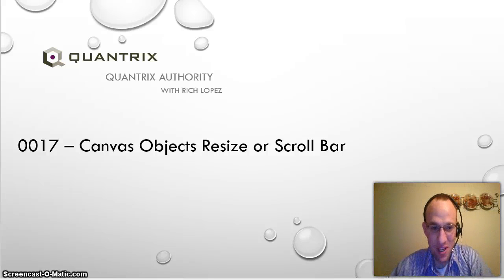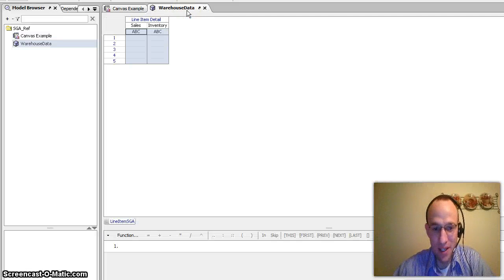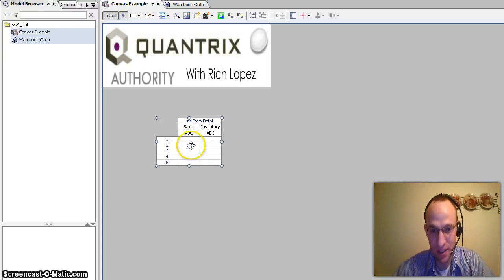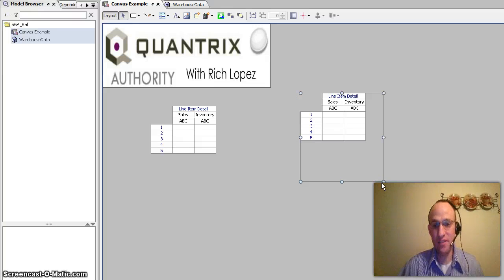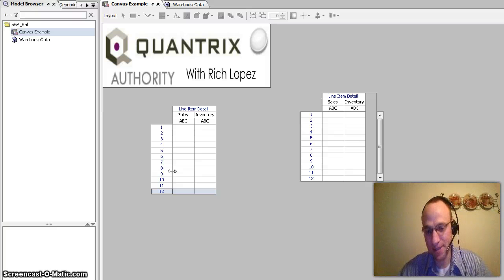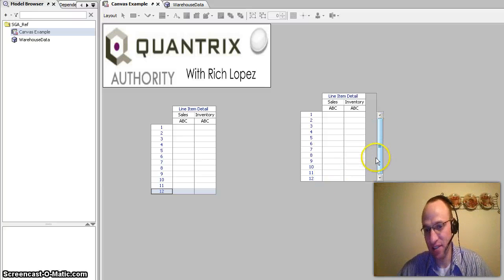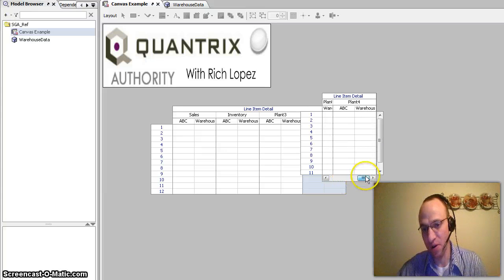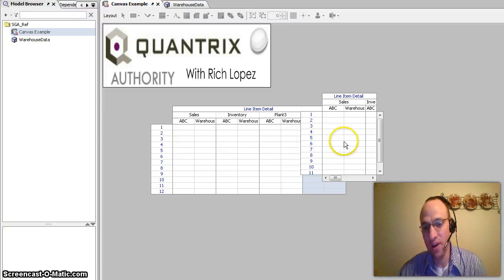Learn Quantrix Modeler: Canvas Objects Resize or Scroll Bar Episode #0017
Scroll bar and resize behavior of objects on a canvas depends on how you import the object to the canvas in Quantrix Modeler